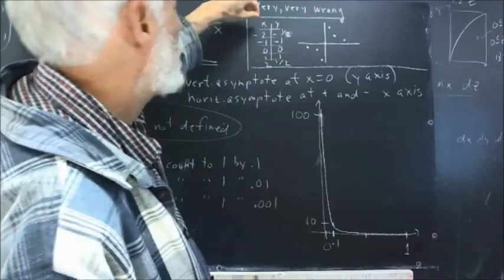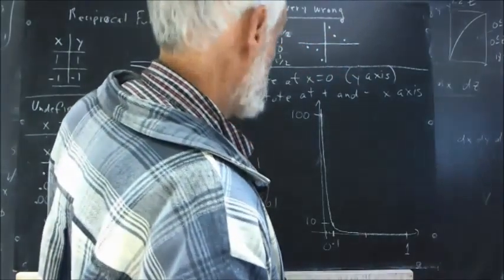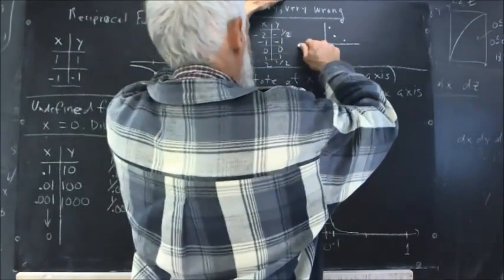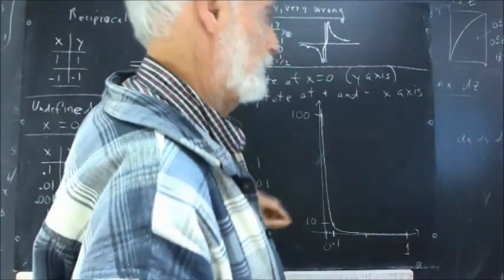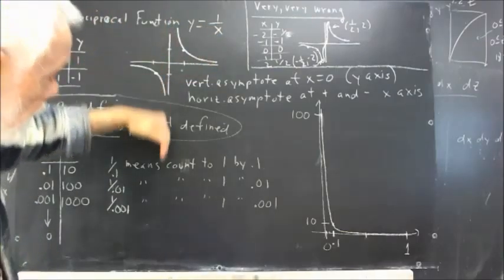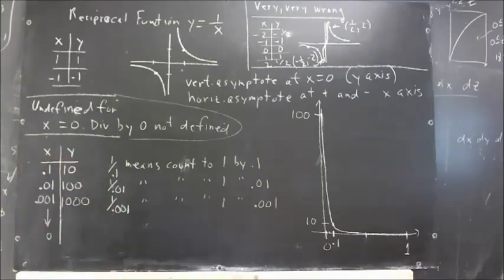158 125 graph of recip fn very very bad error understand graph to begin understaning rational func